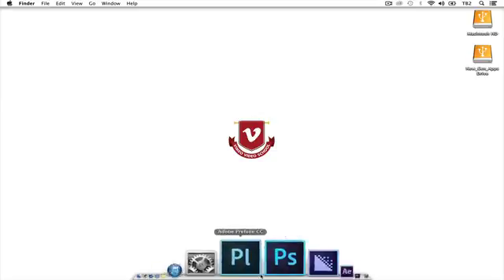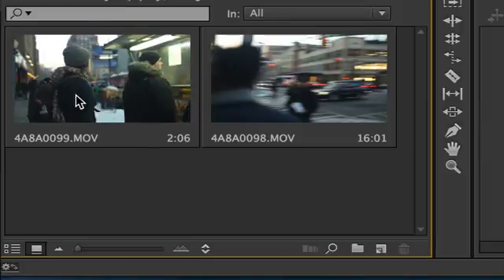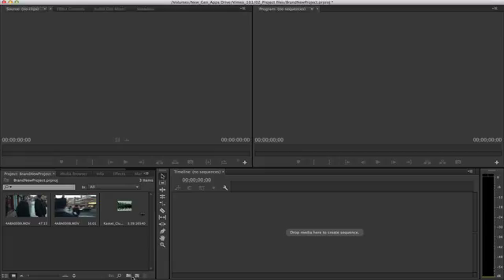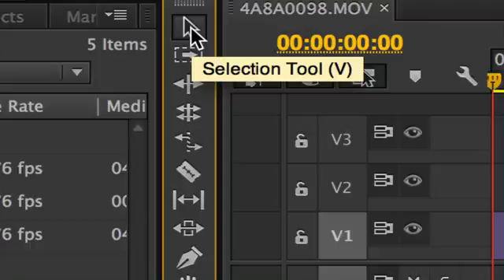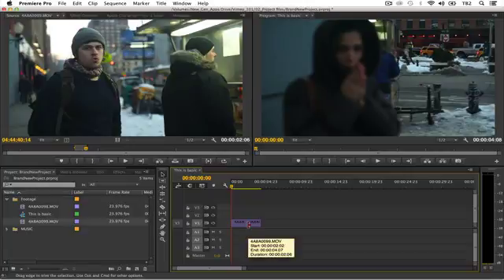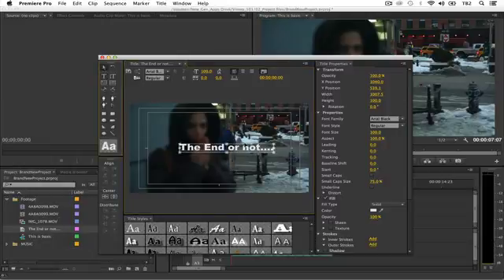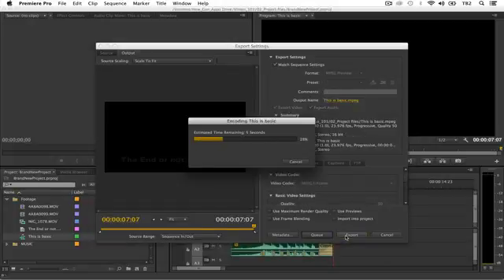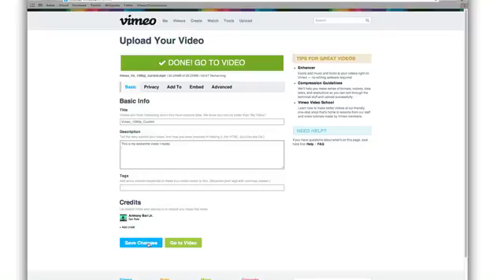Ep 1 Introducing Adobe Premiere on Vimeovia torchbrowser com